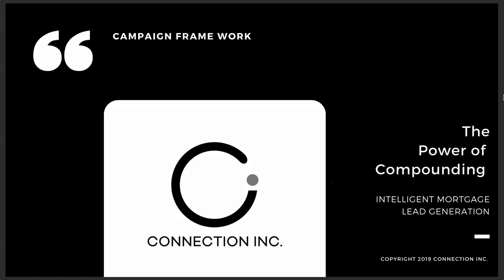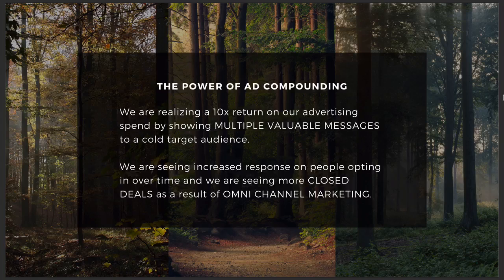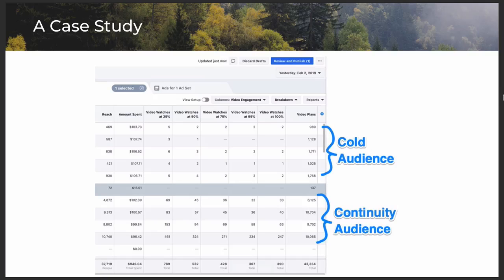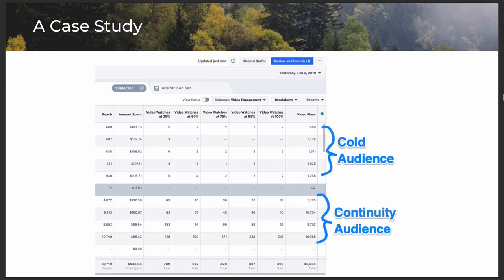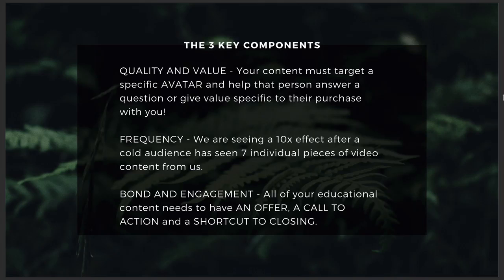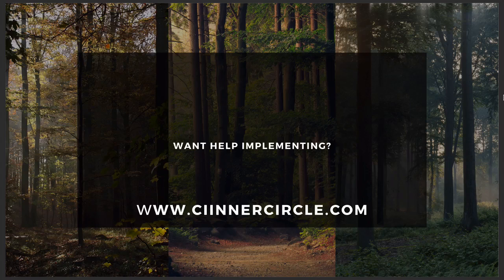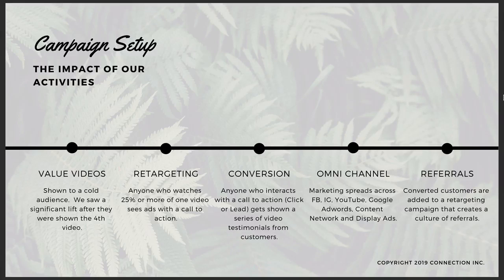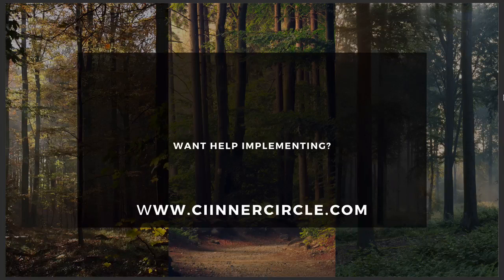Discover How We Are Getting A 10x Response From The Ad Sets in this Campaign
Discover how we are getting a 10x response from the ad sets in this campaign. Want us to help you build your own campaign and get your own results?